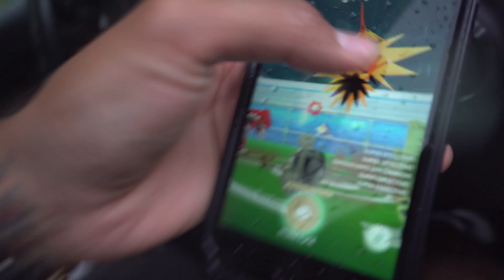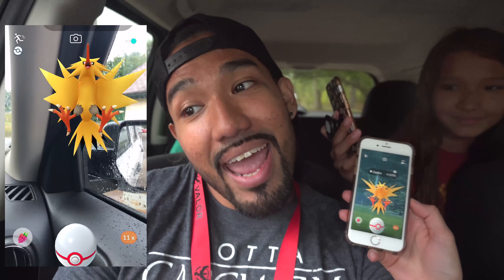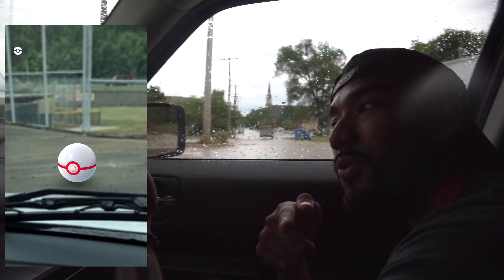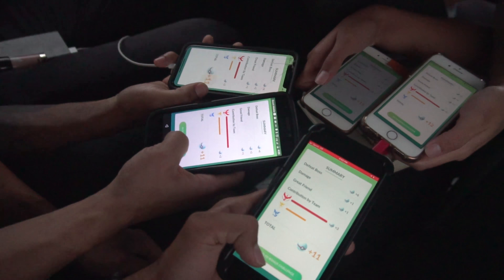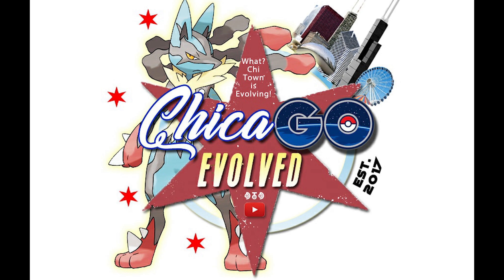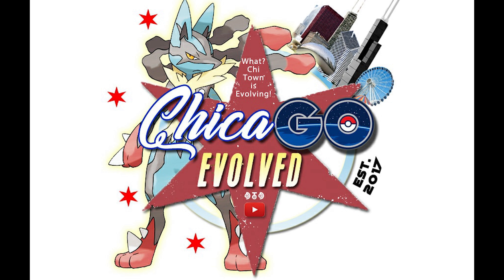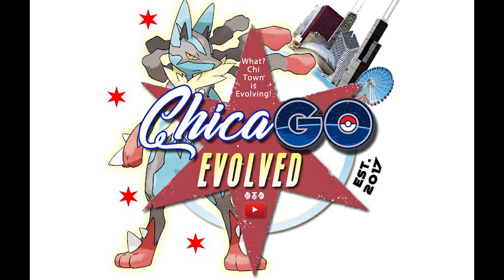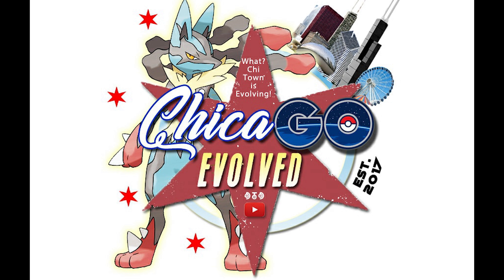Pokemon GO A Weather Boosted Zapdos HUNT!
Oh, Dios Mio! Hoy me toco suerte con los shiny Zapdos. what I meant to say is... shiny Zapdos hunting was a success! :)

Title: Bongo
Artist: KV
Genre: Ambient
Mood: Bright

Title: cool nights
Artist: Dixxy
Genre: Hip-Hop & Rap
Mood: Calm